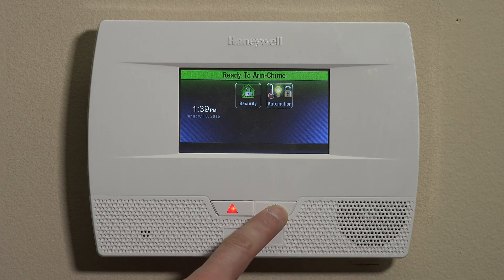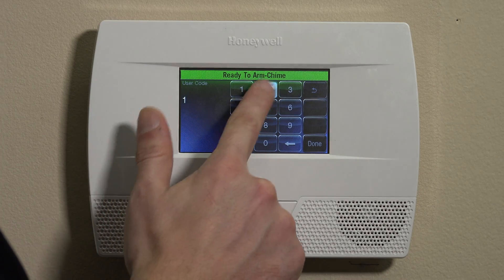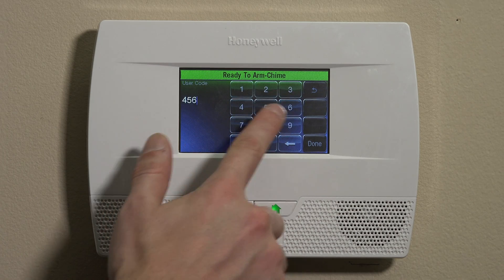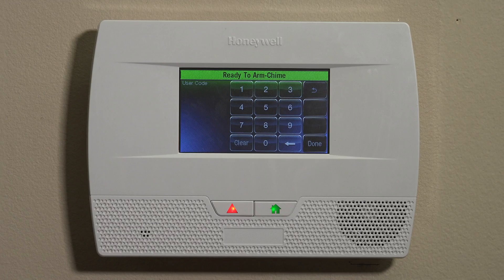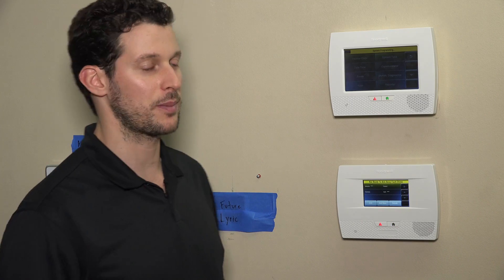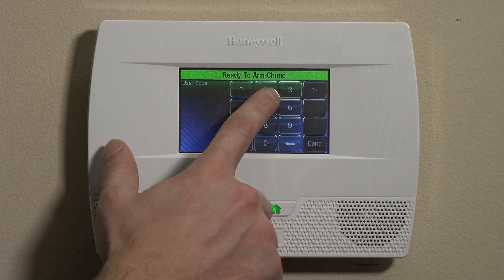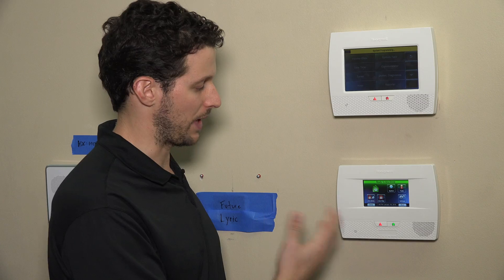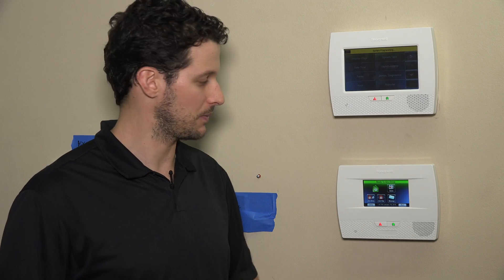Honeywell L5210: User Codes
We will show you, with this video tutorial, how to use your Honeywell L5210 control panel to change your master code and set up user accounts.

Among the first things to do after installing the Honeywell L5210 system is to change the master code PIN. The factory ships all units using the same default master code of “1234”. It is highly encouraged to change this code.

Our video will show you how to change this code as well as other user functions such as creating user accounts. Follow along with the video to learn about these features and how to change your codes.

It is important to note that you will be using the top level master code to access the system. Do not use the installer code, which is reserved for deeper programming such as setting up zones and enrolling sensors.

In the video we show you the first step is to access the tools menu by pressing the home button below the touch screen followed by the “Security,” “More” and finally “Tools” buttons on the touch screen.

You will be prompted for your master code. Enter the code to access the master code menu.

As the video shows, press the users button and then highlight “master” by pressing it and then pressing “edit” to access the edit screen. Enter your new master code 4-digit code and press done. The screen will go back to the menu screen. Press the save button to lock in the new code.

To add a new user with their own access code, you can follow the video for detailed instructions. You may need to have different users for various reasons, or maybe each family member can have their own code for tracking purposes.

The video explains that to add a new user, you press the “Add New” button at the bottom and then press the name section on the screen. You will then be prompted to change the name for the user. In the video we use the name Tom for our user.

Pressing done will take you back to the edit menu. Follow along with the video to add the user code for the new user. The system will default to the next available user number, the Installer code is always user 1 and the master code is always user 2.

From here press on the user code section of the screen and as before, type in the user code you want for this particular user. Press the done key when finished and you will see the edit screen once again.

As you will see in the video, if you are satisfied with the information, press save to lock it in to the system. You can repeat the process for up to 32 total users.

Watch the video for important information about the guest code. Changing the code is the same process, however, the guest code has special features we will explain.

We also discuss the duress code. Follow the video for all the information about the duress codes as well.